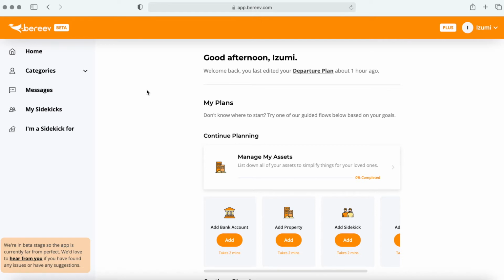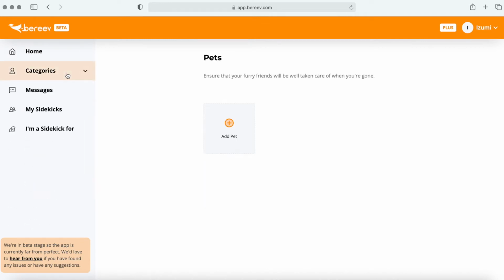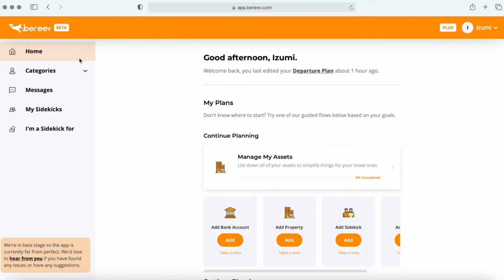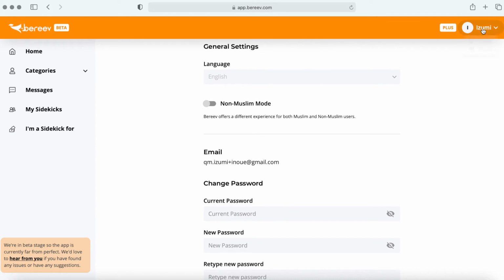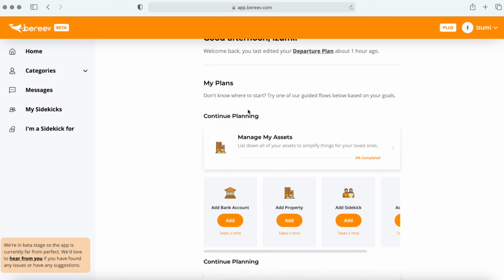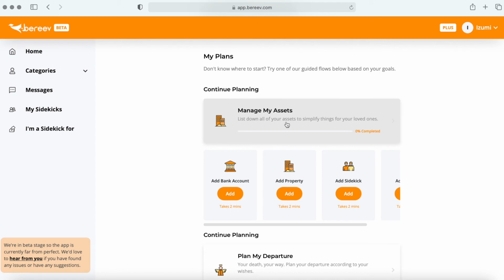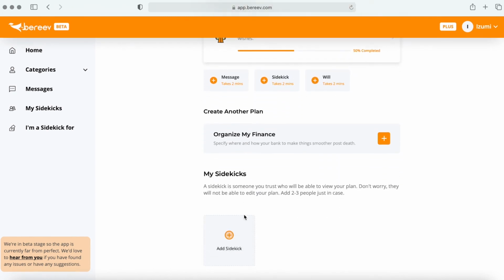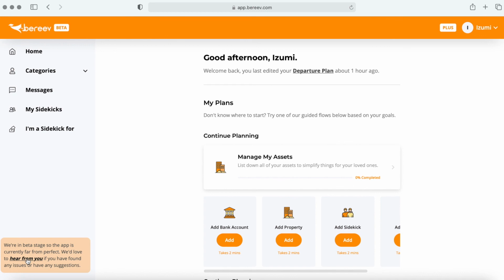Bereev | My Dashboard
Whether you're on the Bereev Lite or Plus plan, you'll have access to the same amazing dashboard. From checking your last action to guided planning, here's everything you can do.

In this video, our founder Izumi will show you all the cool features on your dashboard, how to navigate through them and how to use it to your full advantage. Create your own death plan now at bereev.com!